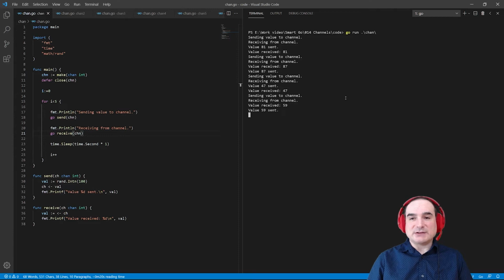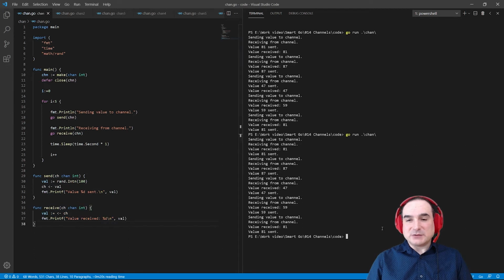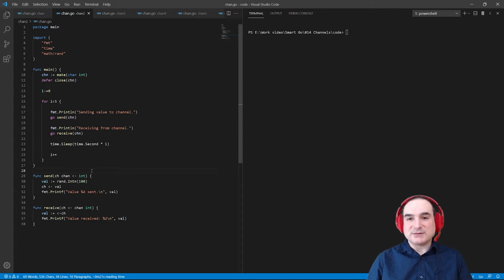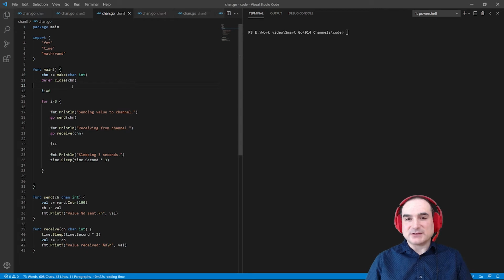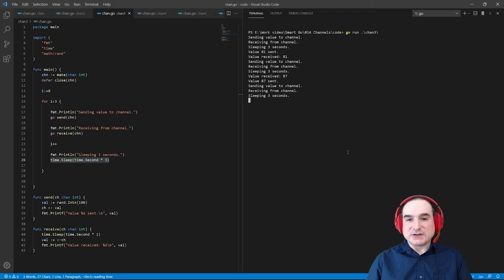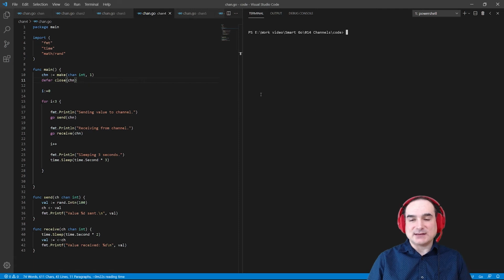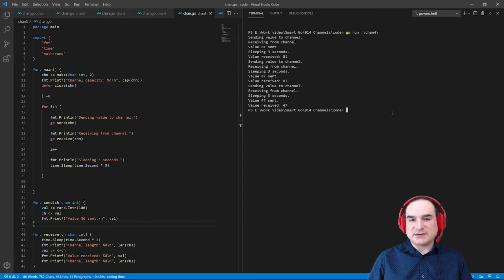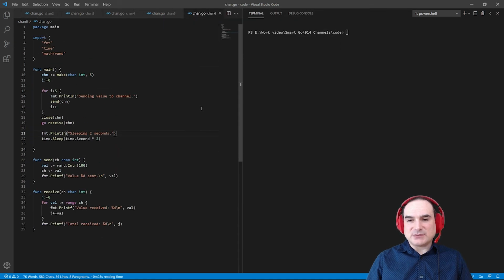Using channels to communicate between goroutines | Smart Go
The channel datatype in Go lets you send messages easily between goroutines, or concurrent operations. Learn how to get started with them in this quick introduction.